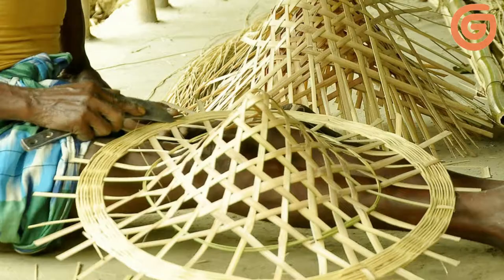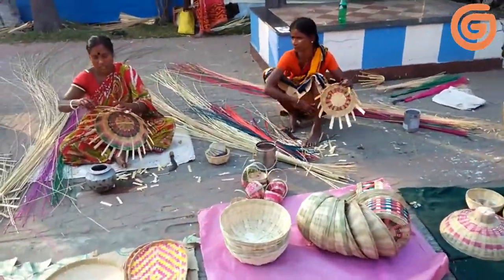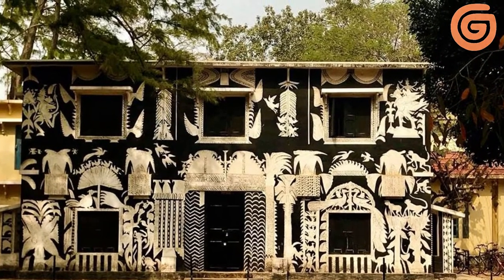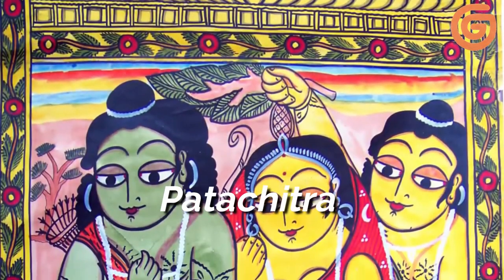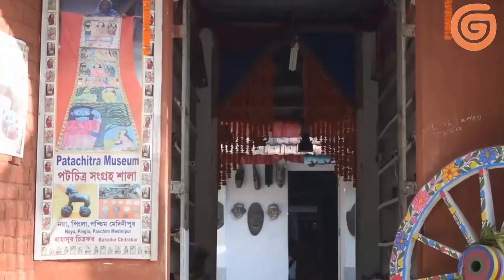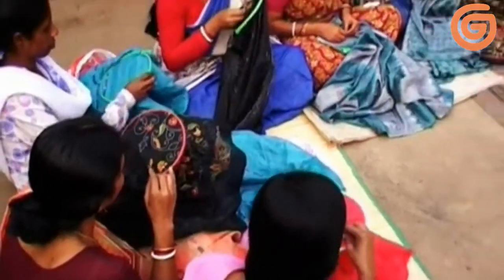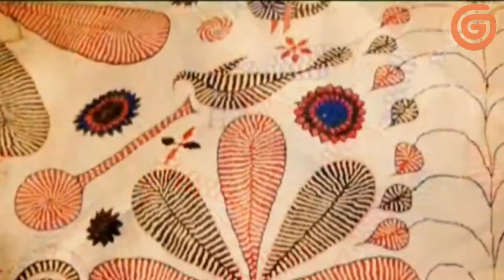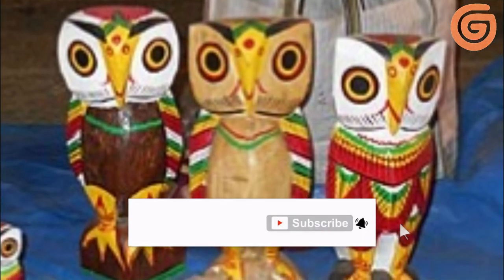Dreams of art and crafts - West Bengal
Cane , bamboo and mats : West Bengal is known for its creativity and artisans of the state specialized in creating everyday fancy articles from bamboo and cane is rich and varied. Reed mats and baskets find a variety of uses. This mat is woven on a simple bamboo frame loom. The warp is cotton threads and the weft is a thin soft madur reed but the designs are ignited by the weavers imagination.
Fine arts : the fine arts scene here is just as stimulating, whether you are interested in the revivalist trend, pioneered by Abanindranath tagore or the folk idiom of jamini Roy. If you travel to Santiniketan, Tagore's hermitage, you will be able to witness the work of Nandalal Bose and the stunning sculpture of Ramkinkar Baij. The kalabhavan there is a good huant for art lovers
Jute products: Jute the golden fiber has traditionally been woven and knotted and braided by women of Bengal, often for domestic storage. Jute as a fabric was much popular in ancient times. Today Bengal is not only a major producer of jute goods ranging from plush jute blended carpets to decorative tapestries, garden pot hanging, beautiful hand bags, bedspreads and more. in 50 villages of kaliaganj area in West Dinajpur, the process of colouring, weaving of jute on single looms goes on, as the world outside turns once again to this wonderful natural fibre.
Patachitra : patachitra painting is a true cultural heritage of West Bengal. The potuya community of West Bengal has an ancient history to practiced the craft of patachitra. A quaint little village of poschim Medinipur Naya is home to around 250 patuyas or chitrakars. Bengal patachitra has a verious aspect like chalchitra, Kalighat patachitra, mud wall painting etc. The patya or chitrakars scrolls may portray stories from the great Hindu epics such as Ramayana and sufi traditions which are also sung from by frame.
Kantha embroidery: Kantha embroidery is practiced in West Bengal mostly by rural women. It is a very popular traditional art. Running stitch is mainly used in alternate or parallel repeats as per the design requirement. Beautiful pattern of flowers, animals, birds and geometrical shapes, as well as themes from every day activities are embroidered mainly on silk and cotton, however, these days this embroidery is done on various other fabrics too. The running stitch on the clothes gives it a slight wrinkled and wavy effect which gives any fabric a different texture unlike other types of embroidery.